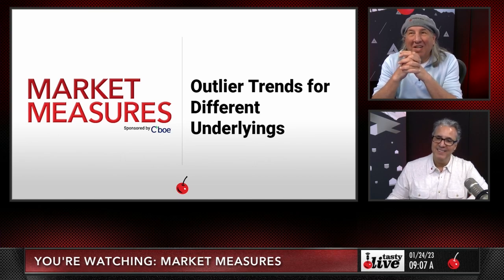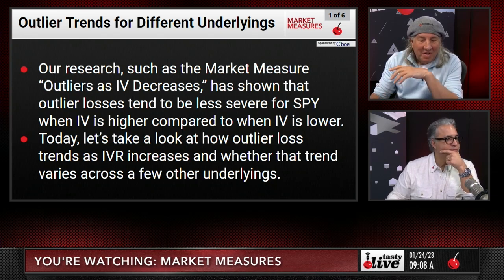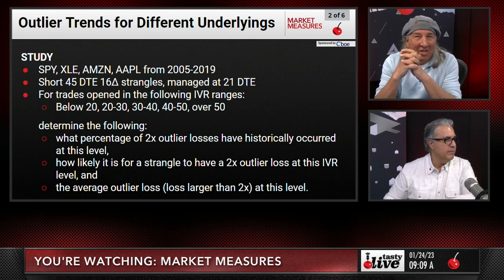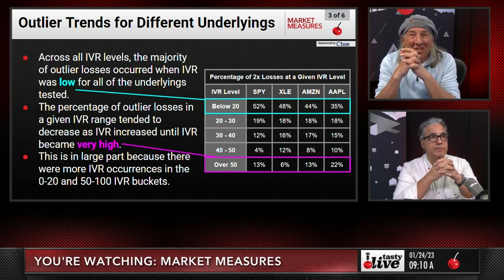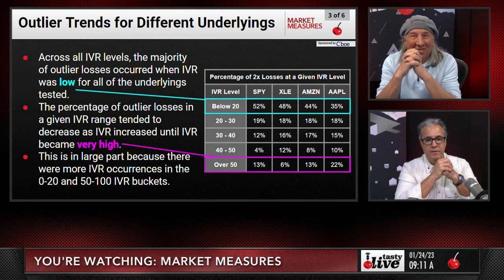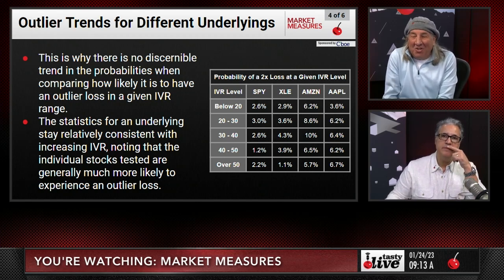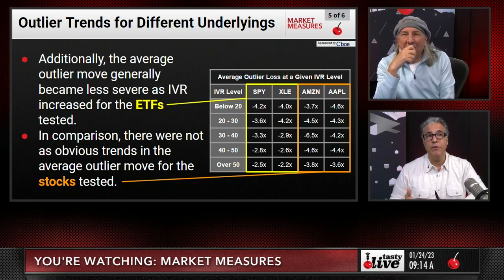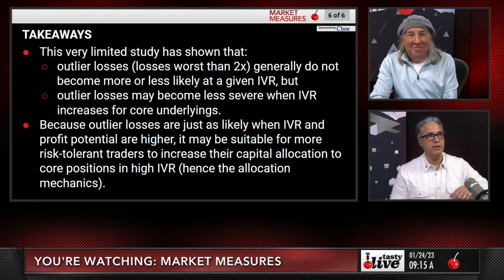We Analyzed 14 Years of 2x Trading Losses To Learn This | Market Measures